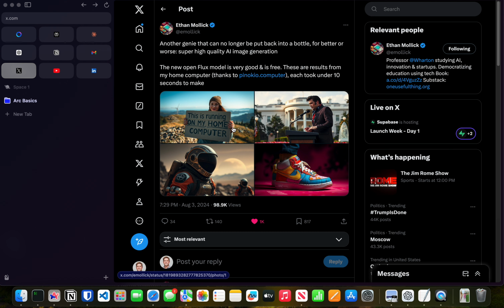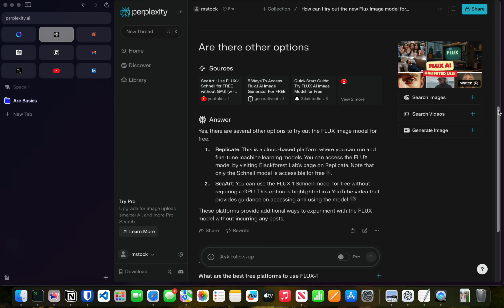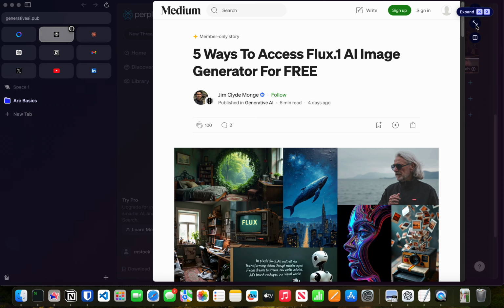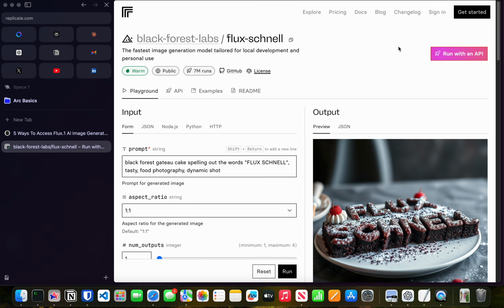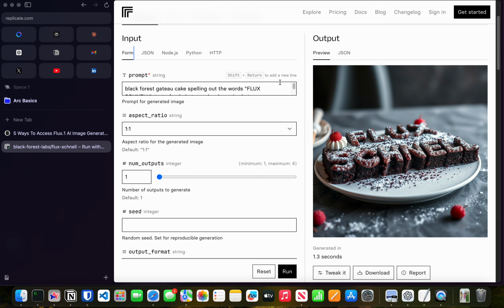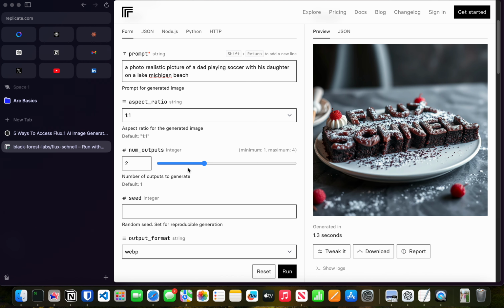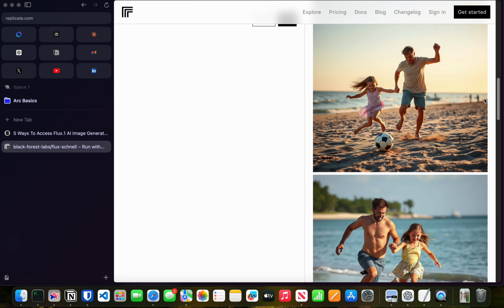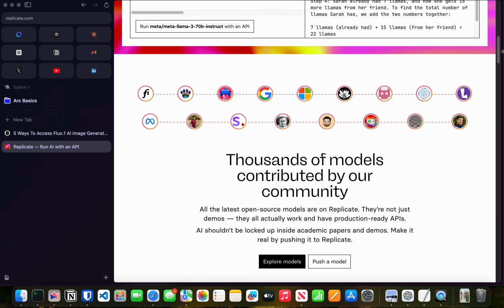Playing with the Flux AI Image Model on Replicate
I used the new Flux AI image model to create a few images, and discussed my general workflow for trying out new AI tools.